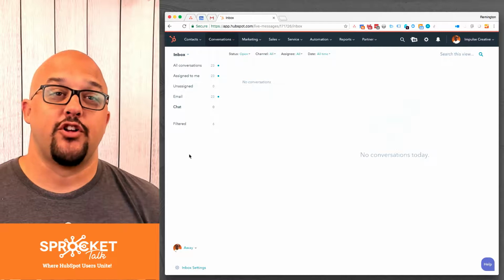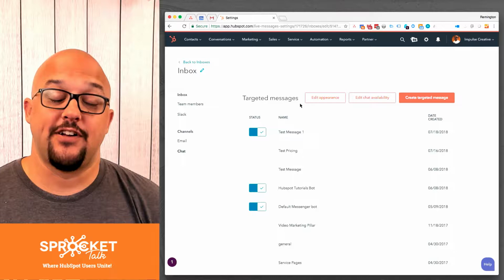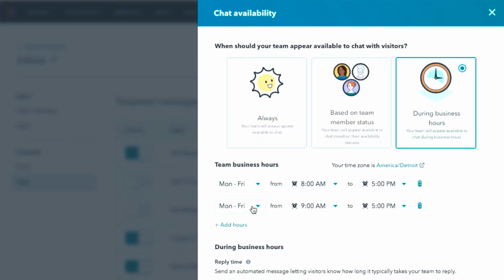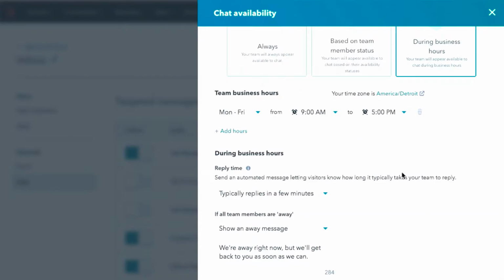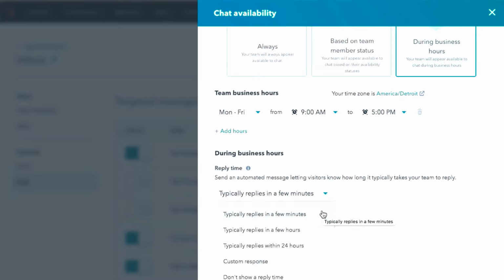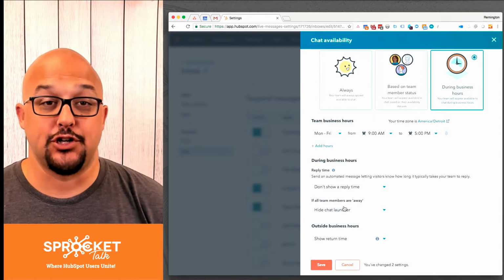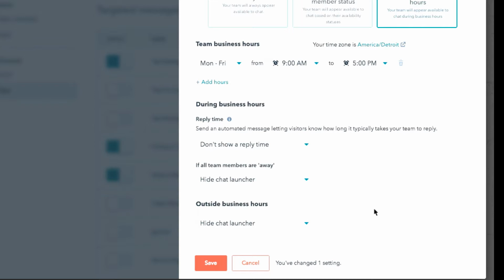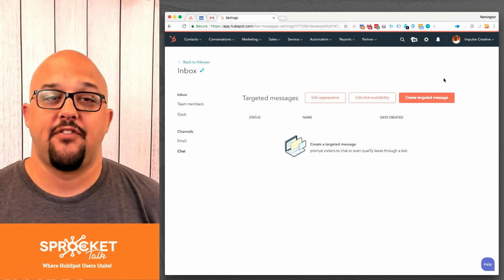Customizing your Chat Availability and Business Hours in HubSpot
In this Sprocket Talk tutorial, Remington Begg shows you how to modify your HubSpot chat availability as well as thoughts around best chat user experience.

You also get a look at the HubSpot inbox feature and the ability to create multiple inboxes for your marketing, sales, and service teams.

Our Mission

We love to know who you are and what you think.

👉🏻 Become a VIP+ paid member and all the extra rewards of being a VIP+ member now